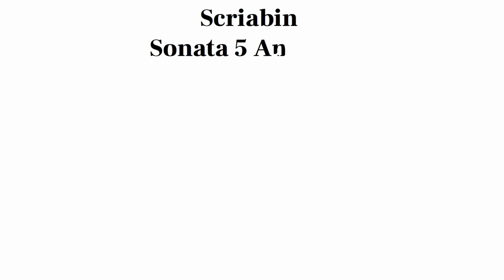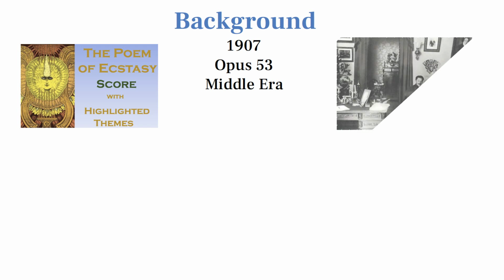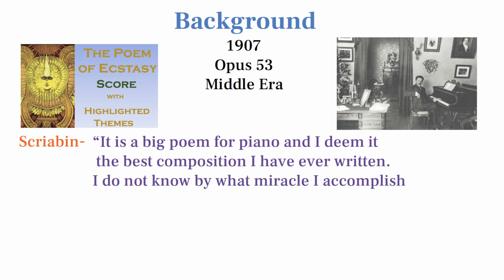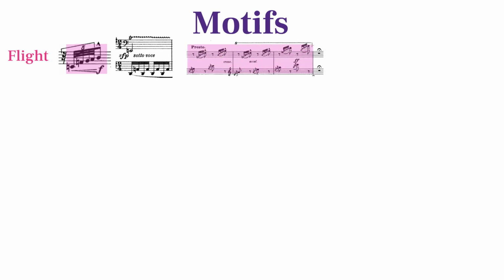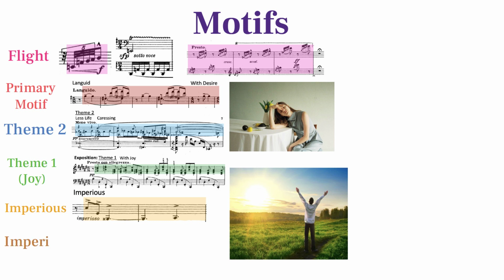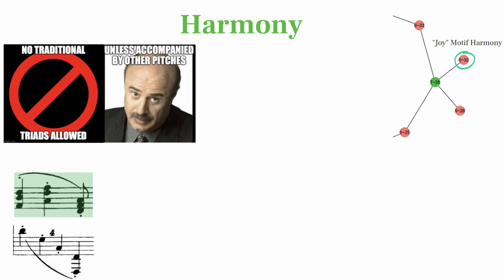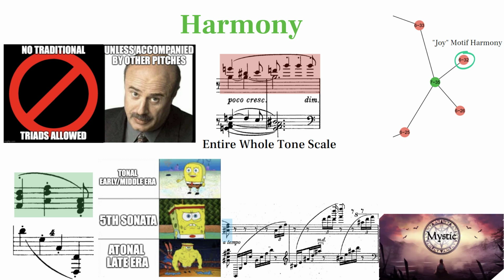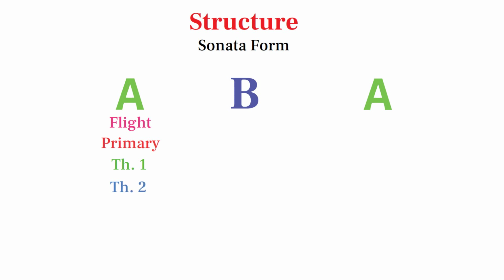Scriabin Sonata 5 Analysis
Analysis covering the background, narrative, harmony, and structure of Scriabin's 5th piano sonata.

What's your favorite part of Scriabin's 5th sonata?

Bitcoin Address:
bc1qpk264zvzywdhw8k3w2v6ucrcqtxd9algyxk869

Ethereum Address:
0x87c1E87371A1288d04B5C44630C681BA13c61F86

Solano Address:
HXMgeuUCmRX2oF4bh3rqBmTXYHBfme4jTXNUdoZeEnLa

Algorand Address:
HSWDL2E2UYAQDR5ZKIMHLDEHXBDHCGXEERHNQTDGQ3G5YAS7MBEUPE234Q

Avalanche Address:
0x87c1E87371A1288d04B5C44630C681BA13c61F86